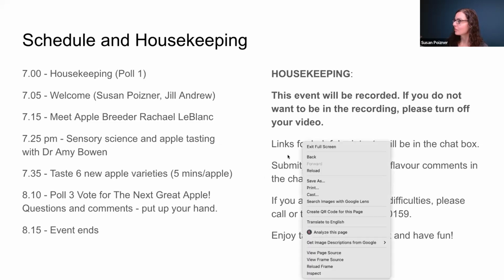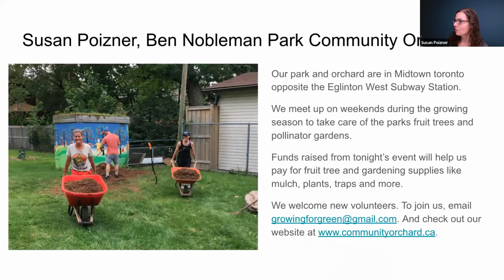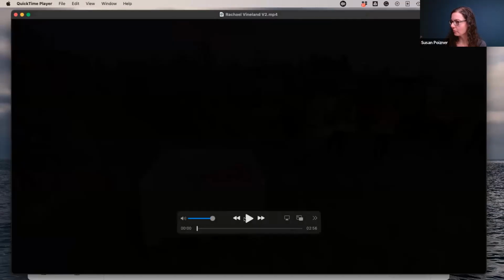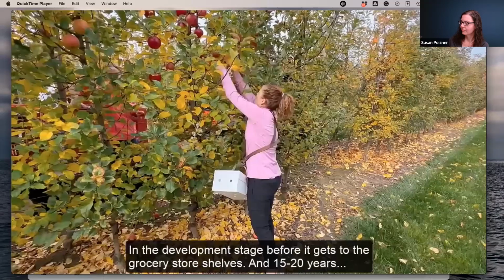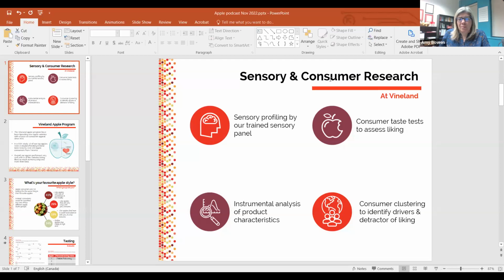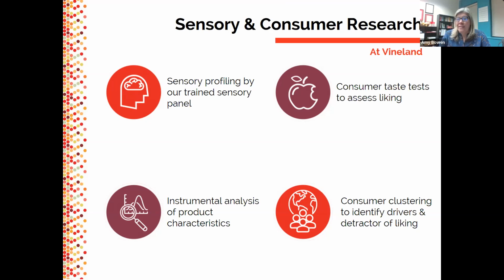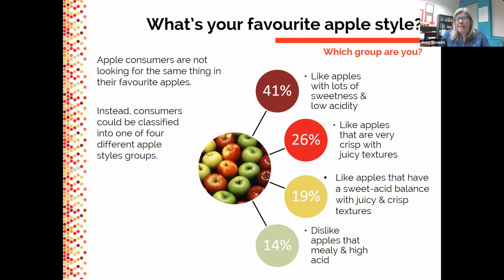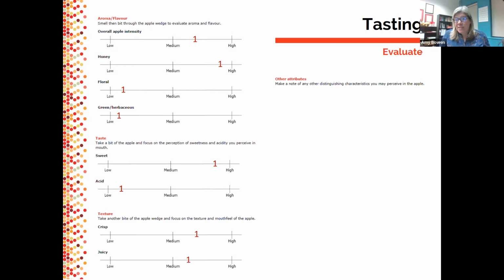Discover The Next Great Apple! Evaluate 6 new apples from Vineland Research & Innovation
In most grocery stores, you’ll see just a handful of common varieties like Honeycrisp, Red Delicious and Granny Smith. But there are thousands of different apple varieties.

In this video, experts Rachael LeBlanc, apple breeder and research scientist at the Vineland Research and Innovation Centre and Dr Amy Bowen, director of the Consumer Insights Group at Vineland Research and Innovation will teach you how new apple varieties are developed. And you’ll learn how to evaluate flavours, acidity, texture and more.

The moderator is Susan Poizner of the award-winning fruit tree education website OrchardPeople.com. Susan is also the coordinator of The Ben Nobleman Park Community Orchard.

Want to grow your own apple trees? If you are ready to learn more about fruit tree care, read on!

🌳 Learn specialist fruit tree pruning, pest and disease management, young tree care and more in one of Orchard People’s premium online courses

🍐  For monthly fruit tree care content updates sign up for Orchard People's free monthly newsletter and to receive a free 11-page eBook "Growing Fruit Trees That Thrive" visit:

🍎 For more videos, eBooks and podcasts about fruit tree care,

Orchard People has made fruit tree care easier for thousands of home growers, gardeners and arborists in North America and beyond since 2013.

Chapters:
00:00:00 Introduction
00:02:49 Event schedule
00:13:49 Rachael LeBlanc on apple breeding
00:24:18 Amy Bowen on apple sensory testing
00:29:52 Apple tasting evaluation sheet
00:35:51 Evaluation of 6 apples
00:01:04 Results of poll for best apple
01:06:30 Q&A